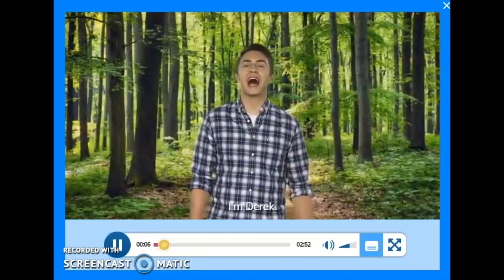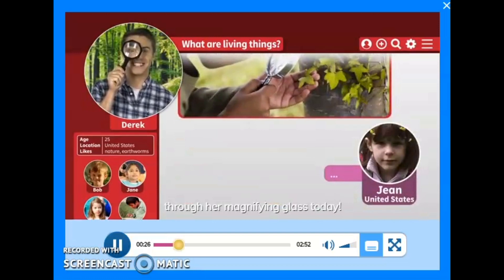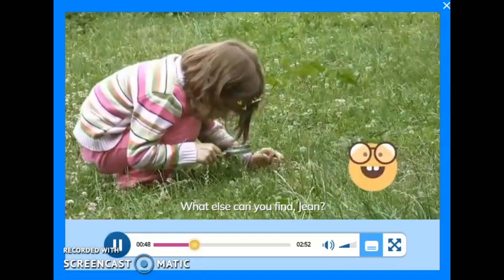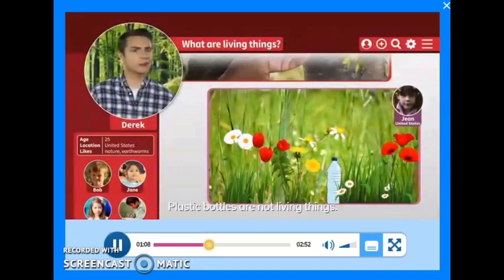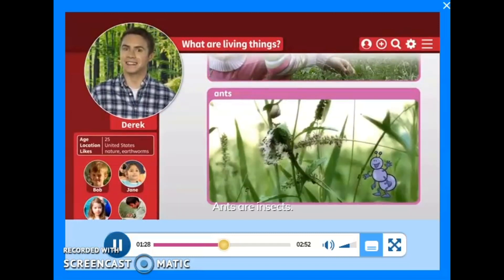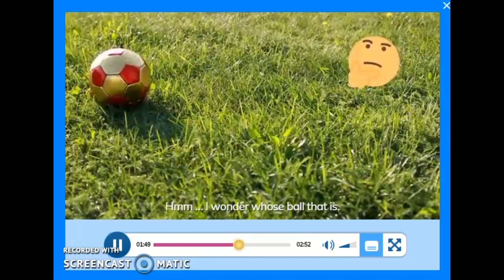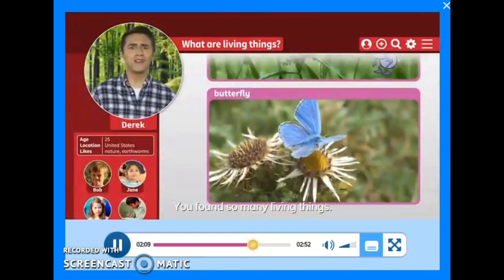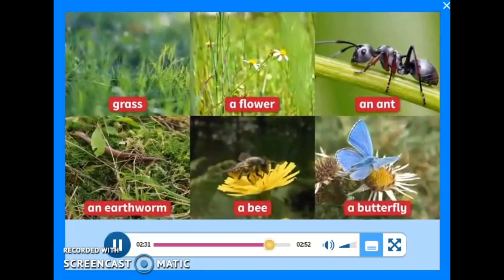CPP1 - U3 What are living things?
Learn what living things are together with Jean who is out for a fun hunt.

SOURCED FROM Cambridge University Press - Cambridge Primary Path Level 1